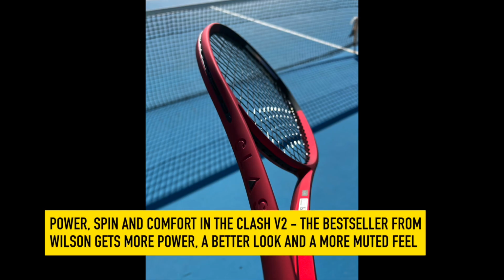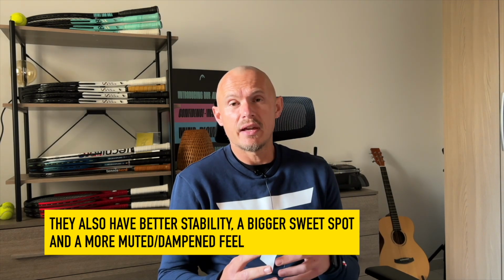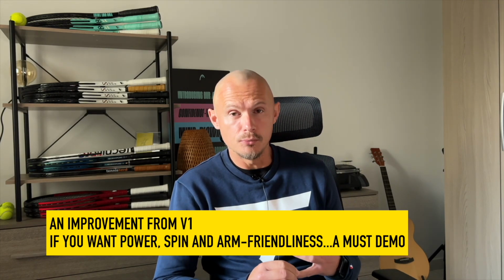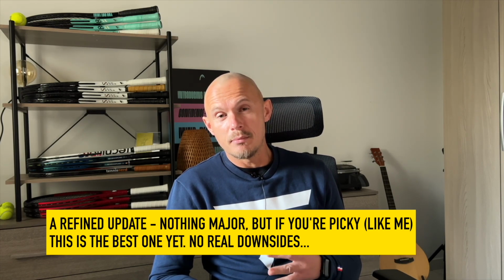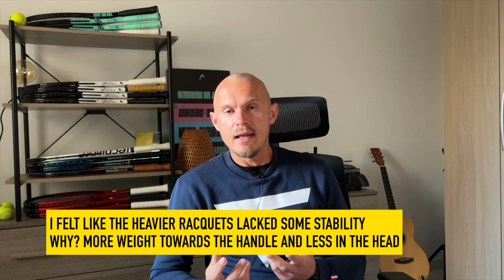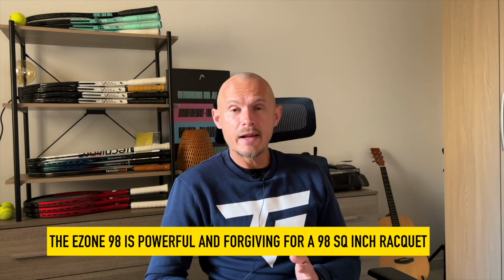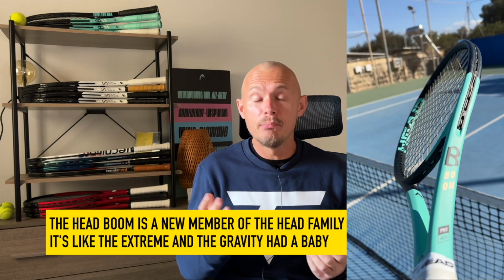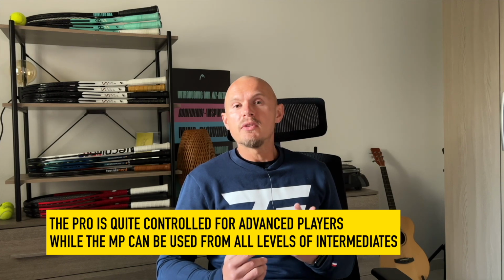Let's look at all the new racquets: Boom, Ezone, Speed, TF40 and Clash!